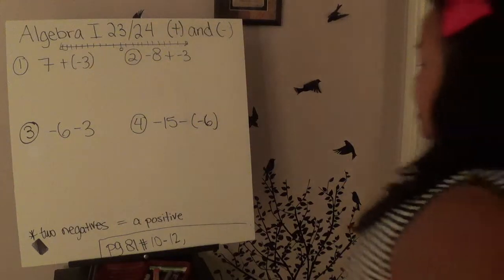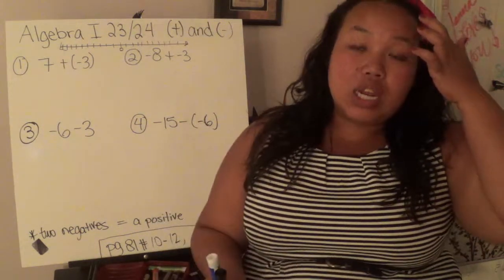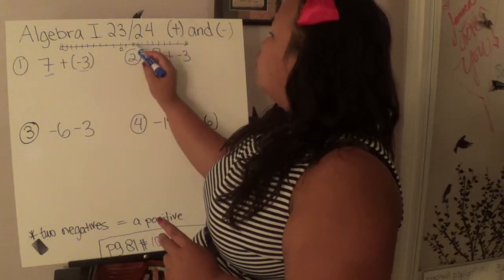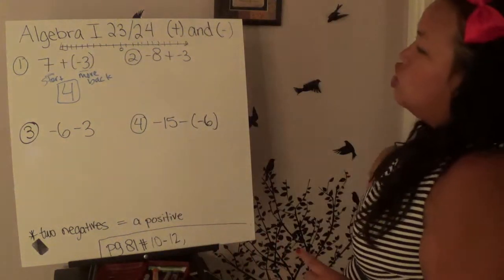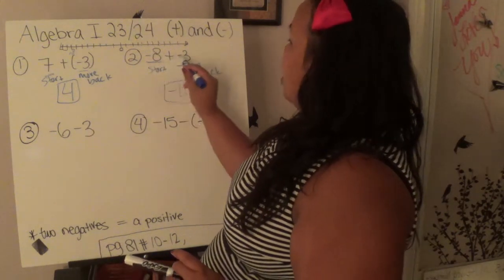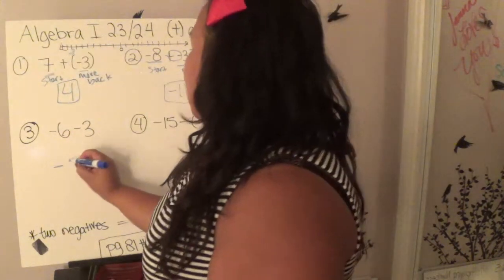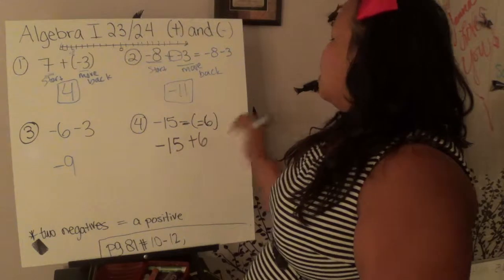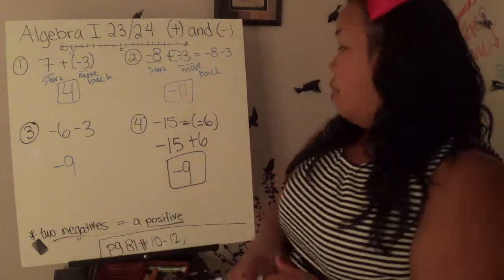Algebra I 2.3 & 2.4 Adding and Subtracting Real Numbers